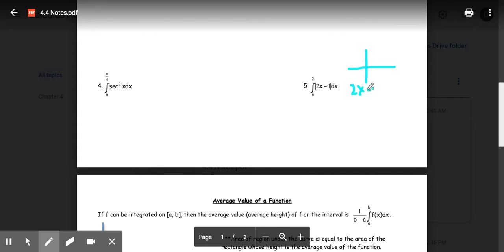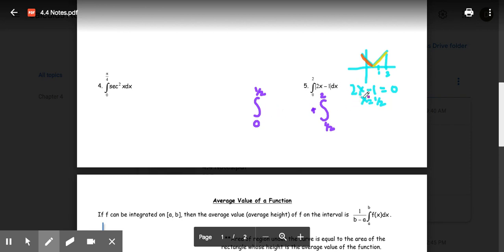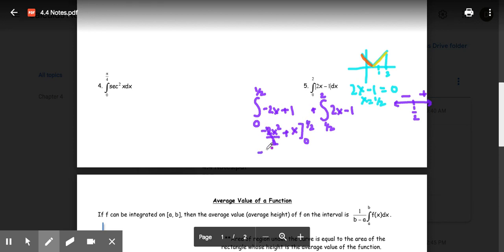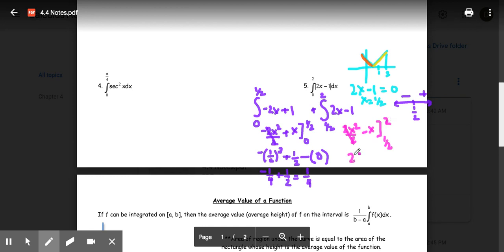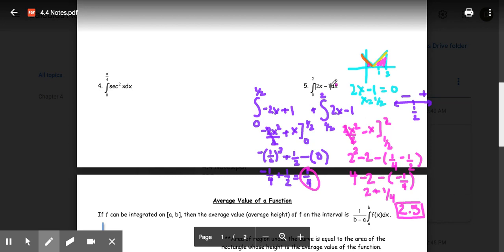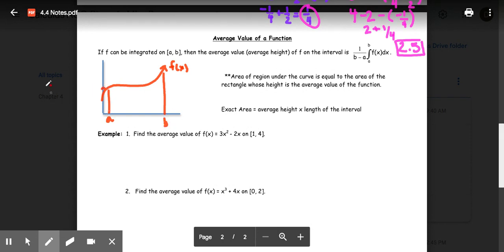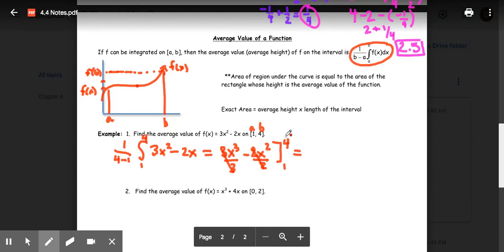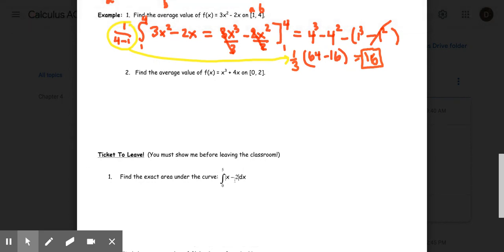4.4 Notes Ex 5 and Avg Value